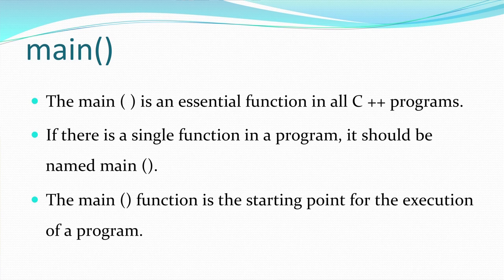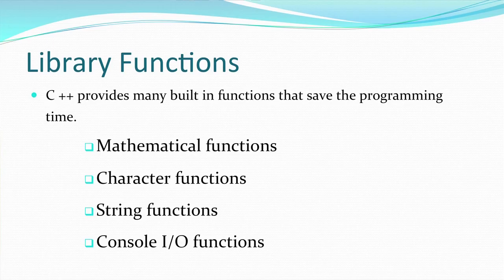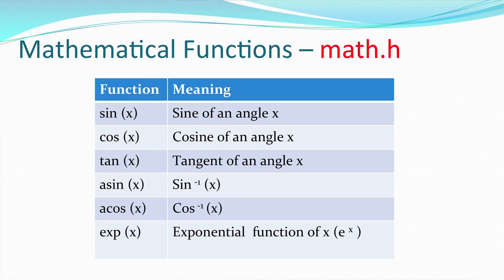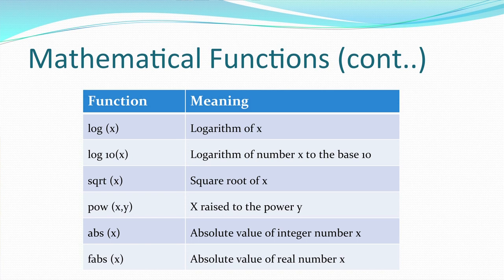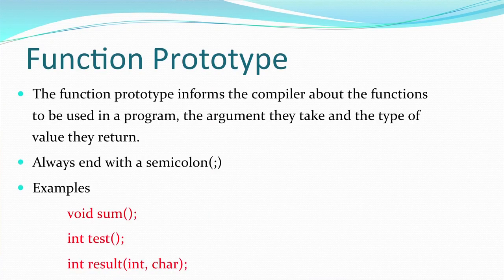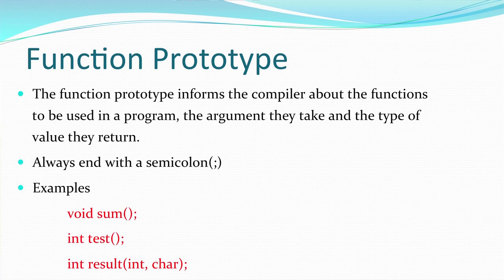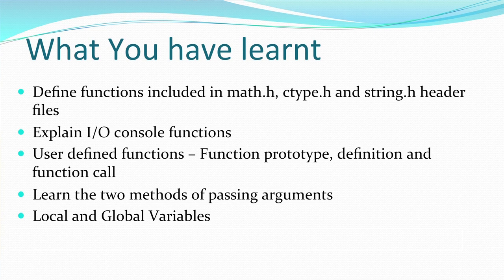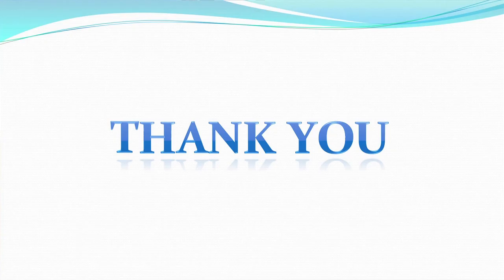Lesson 10 Functions